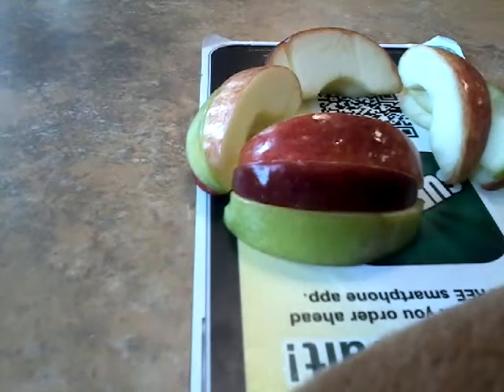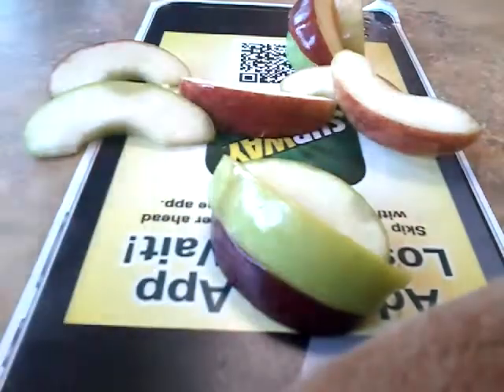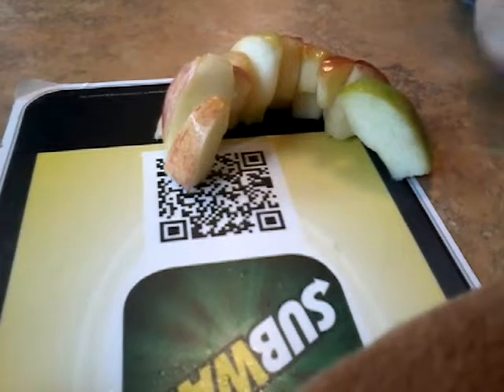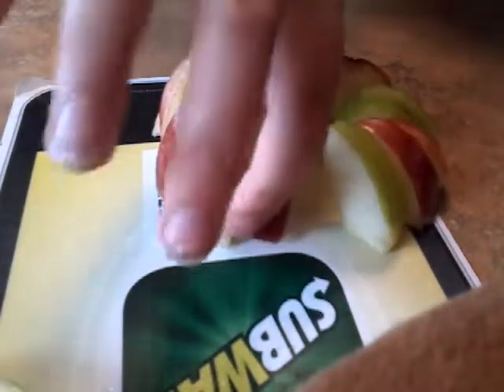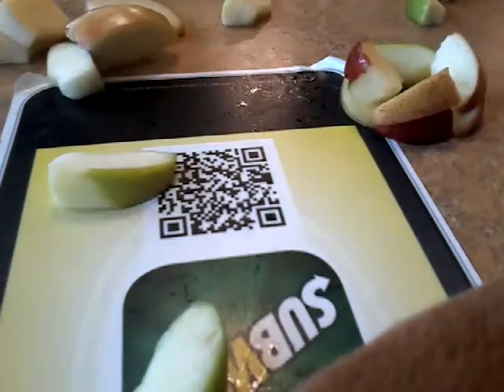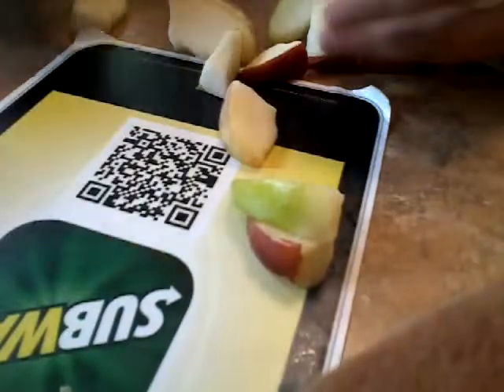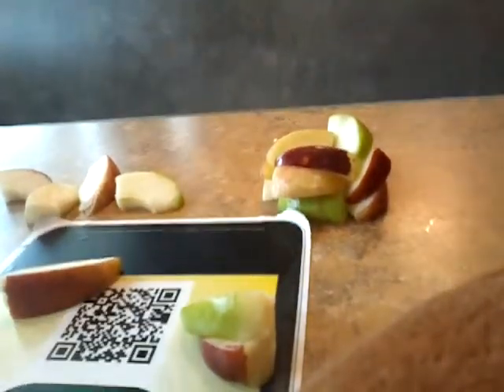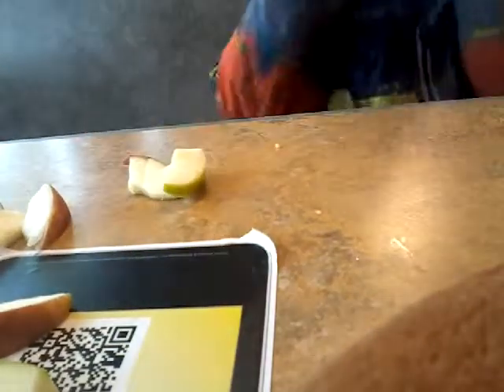How to stack apples